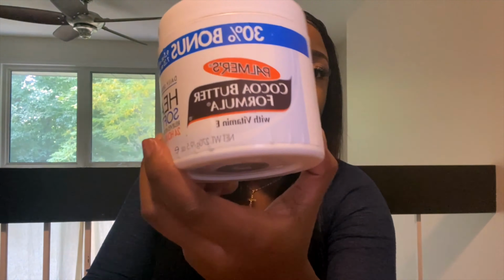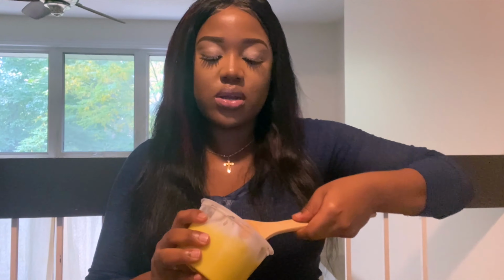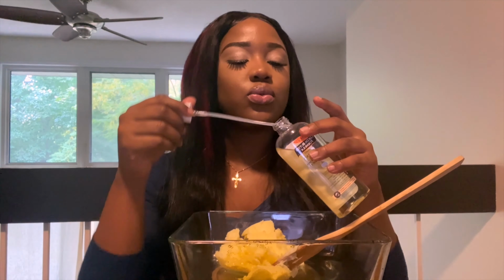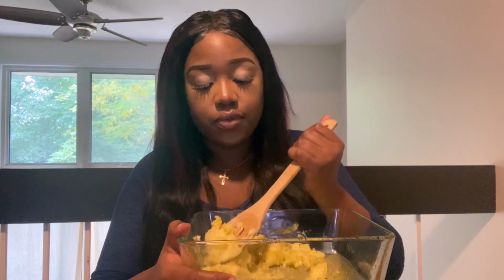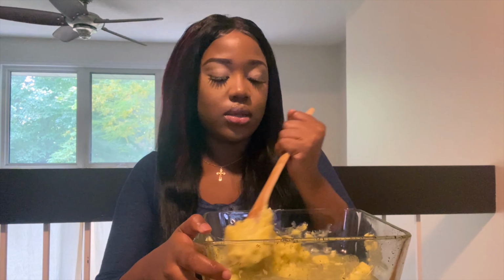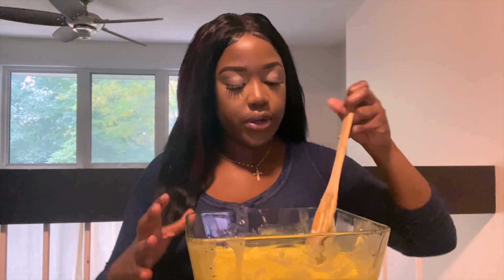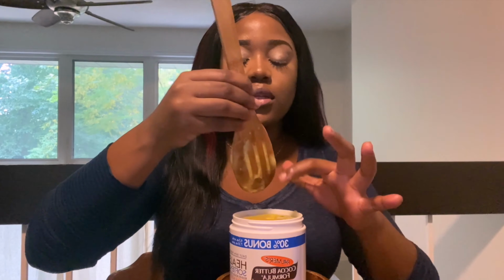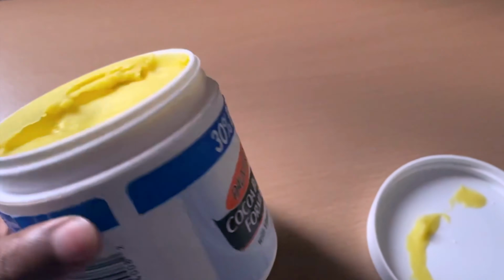HOW TO GET RID OF STRETCH MARKS & SCARS FAST || CHEAP DIY || BEST PRODUCTS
This is an effective DIY stretch marks butter that will get rid of stretch marks, scars and dark spots.
⬇️  OPEN FOR MORE INFORMATION ⬇️

Ingredients:
1. Palmer's, Cocoa Butter Formula
2. Shea butter
3. Bio-Oil or Palmer's Cocoa Butter Formula Skin Therapy Oil
4. Extra Virgin Olive Oil
5. Vitamin E Oil